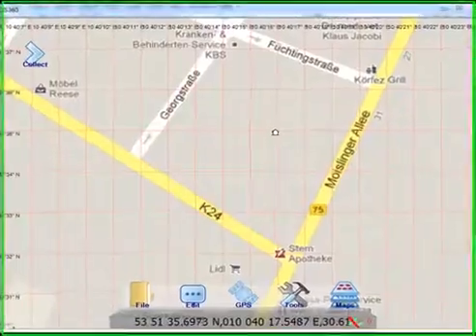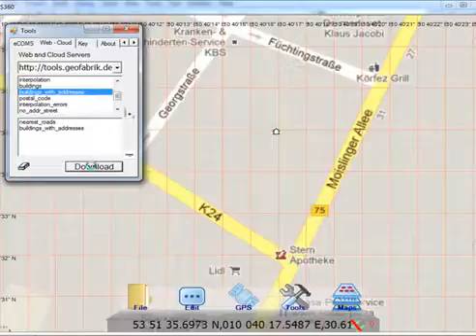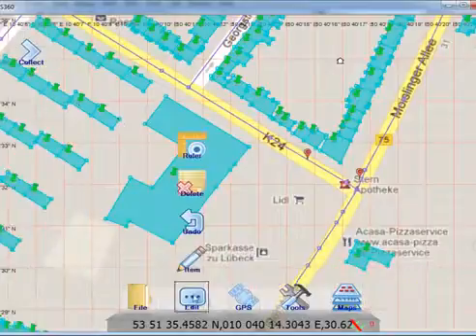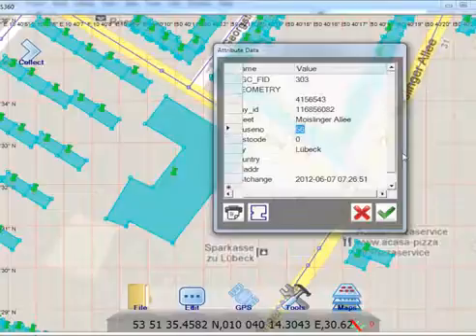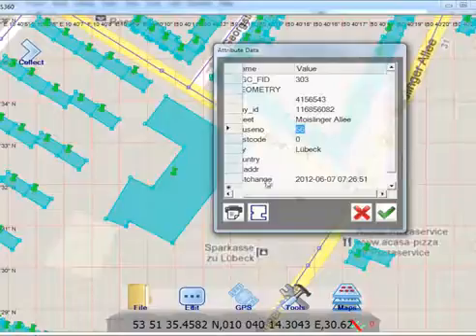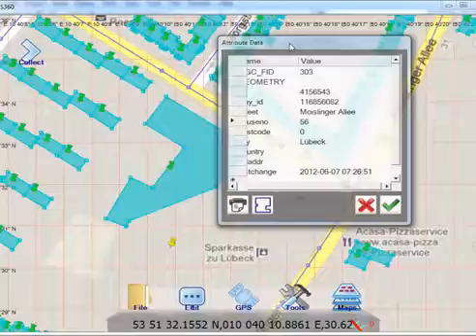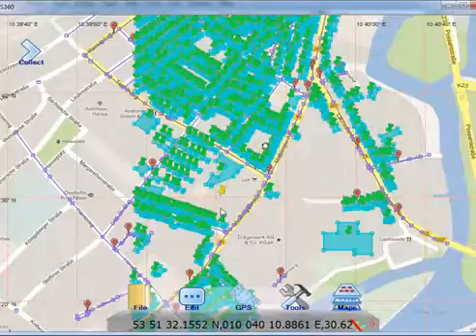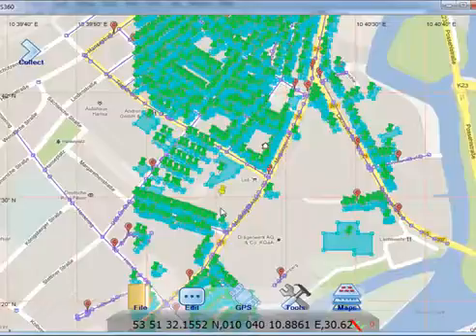GIS 360 ESRI WFS2